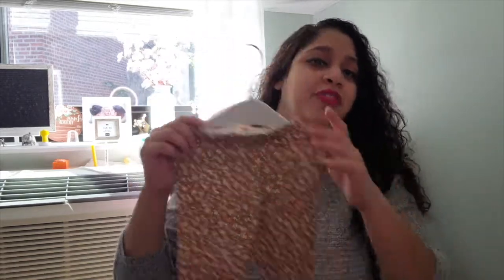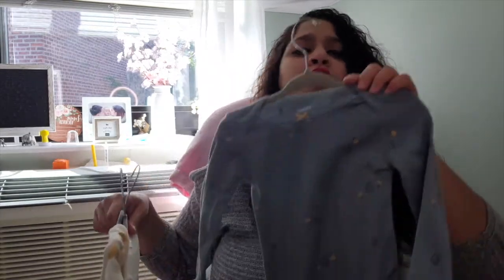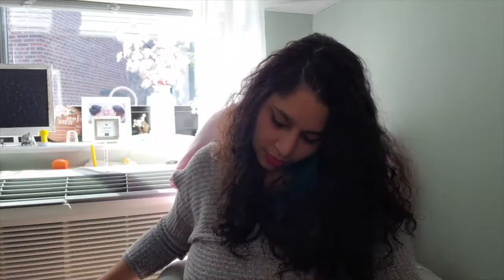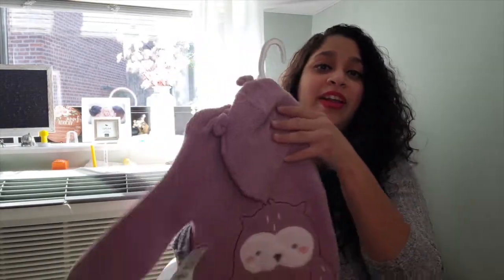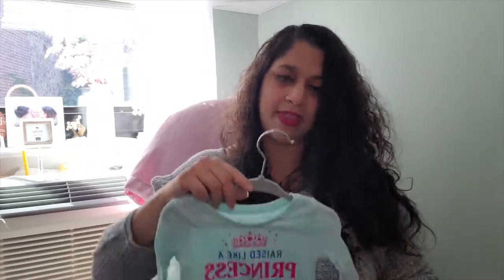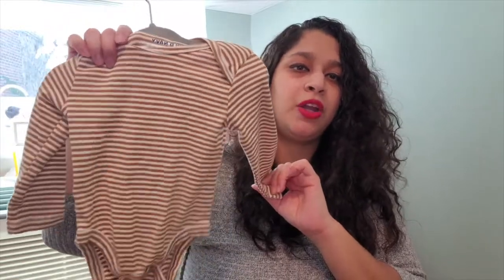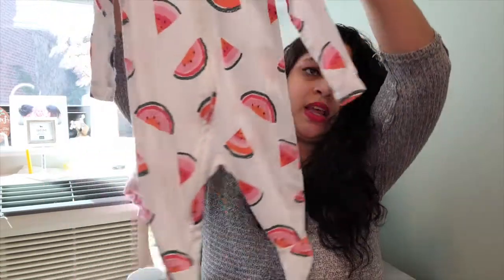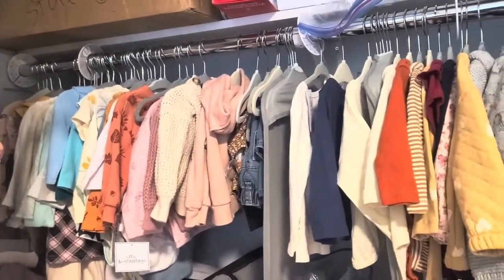Baby Girl Fall clothing Haul 2022 to watch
Hey all!

The leaves are changing and the weather is too.
It's that time of year again, join me as we take a look at my baby girl fall clothing haul for 2022. We take a look at some of the options from a variety of stores such as Old Navy, Carters and more for my baby girl Anna.

00:00 Introduction
01:29 Leggings and jackets for infants
03:13 Infant baby sleepers
04:56 Infant baby sweatsuits
08:22 Infant season-themed sweaters
10:20 Infant baby mixes
15:56 Infant baby fall haul full closet